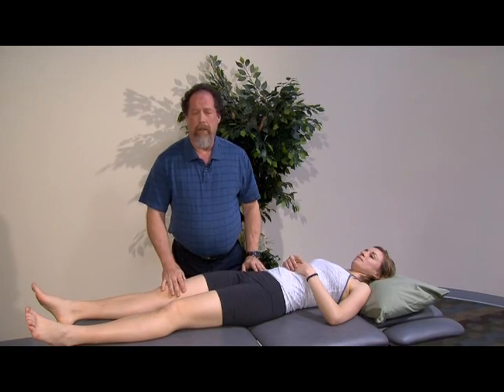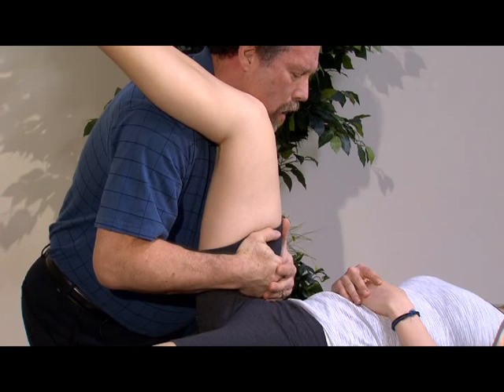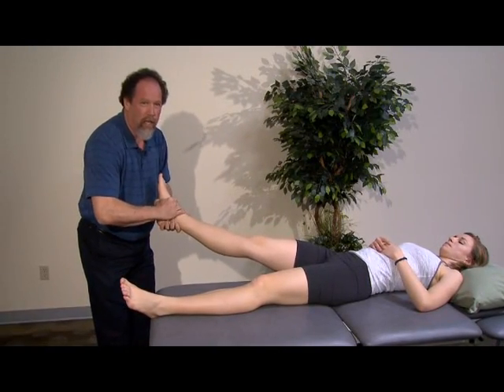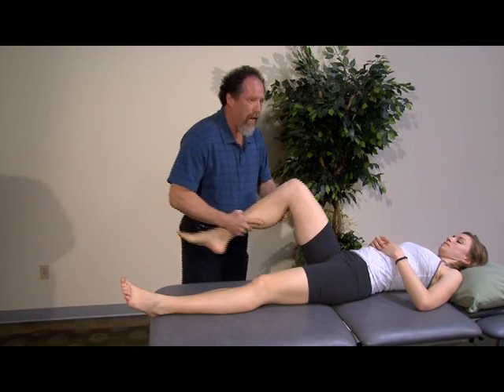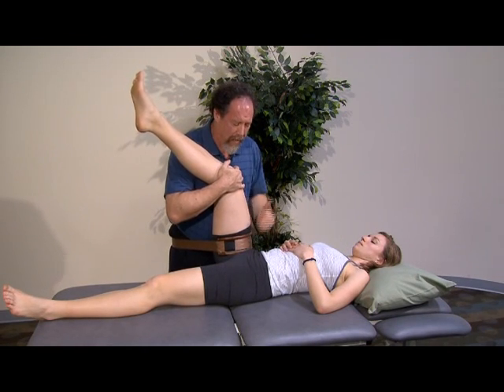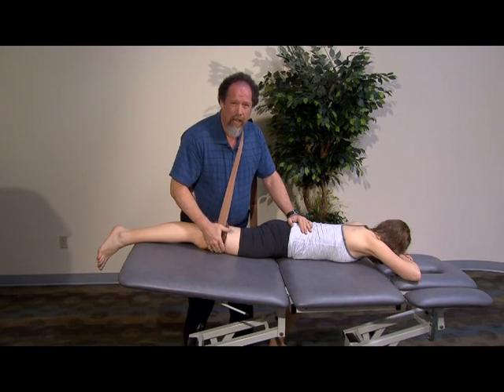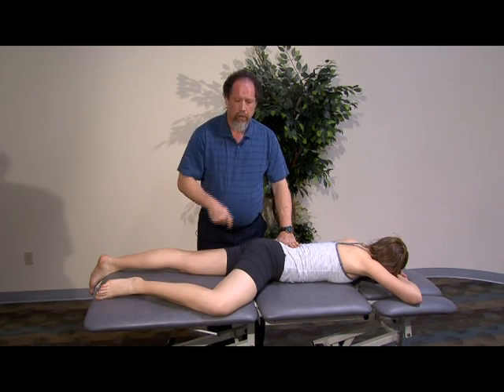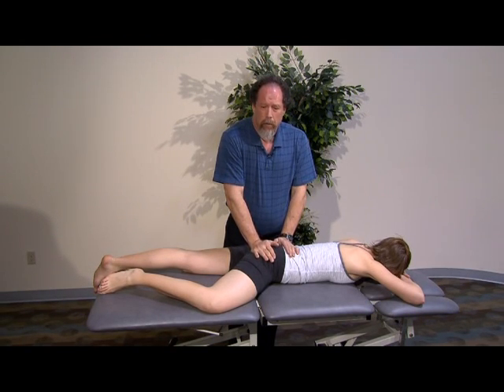Keyser: Treatment of the Hip Joint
Kent Keyser, faculty member and examiner of NAIOMT, is shown here demonstrating a very thorough assessment of the hip joint complex. This demonstration is part of a series of lectures and demonstrations aimed at the Level II NAIOMT curriculum.